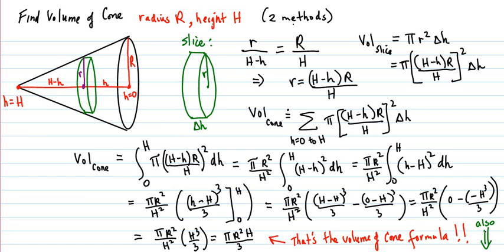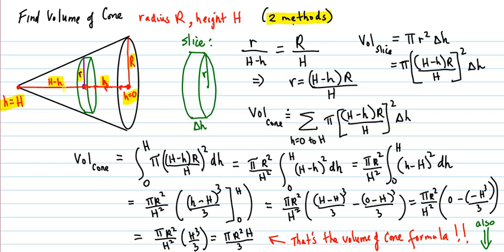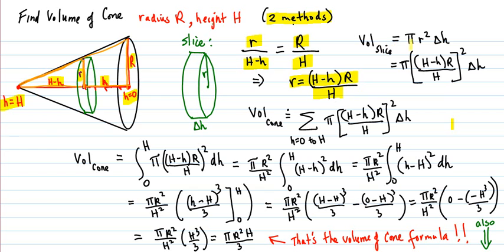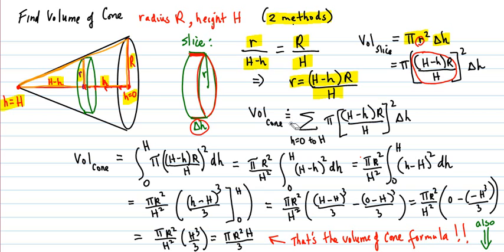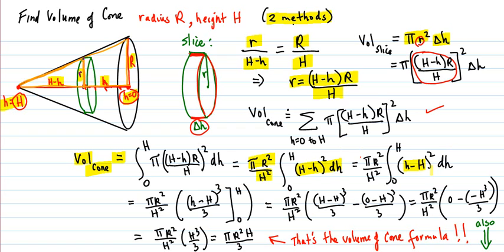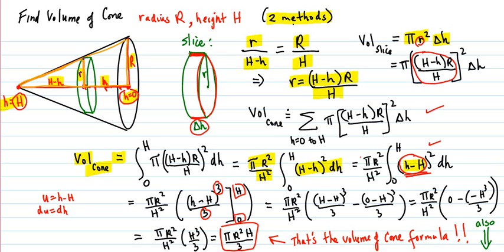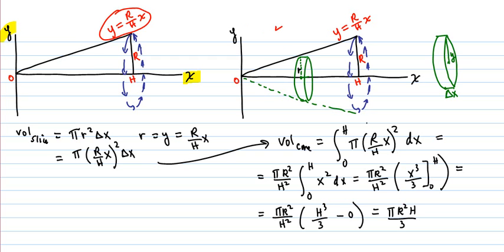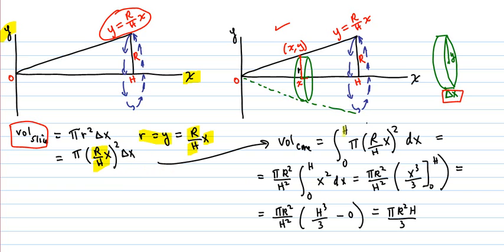Find the volume of a cone using integration